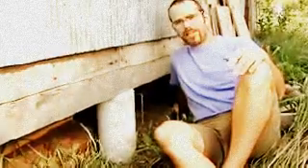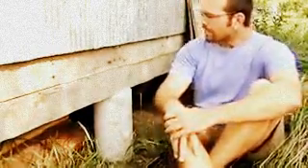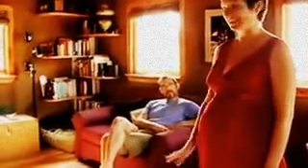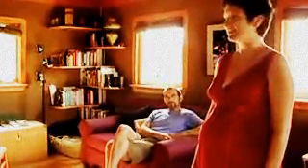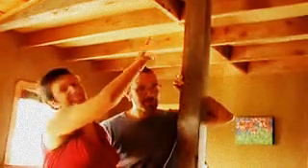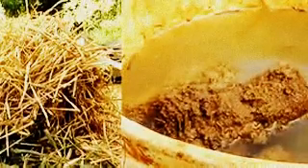DRTV: Natural Building Home Tour: Larkspur